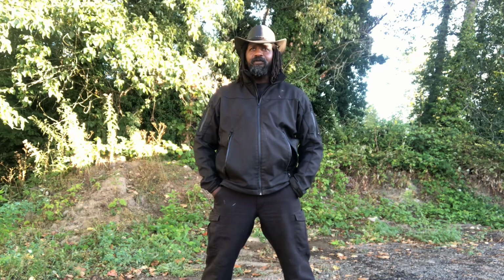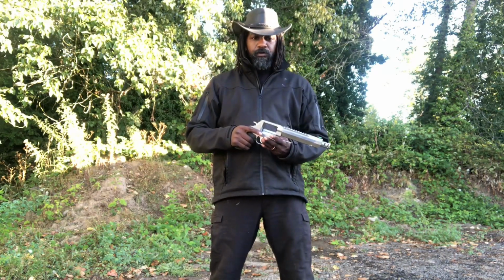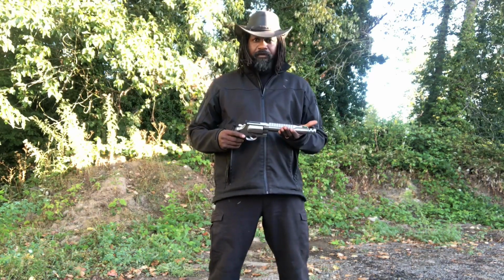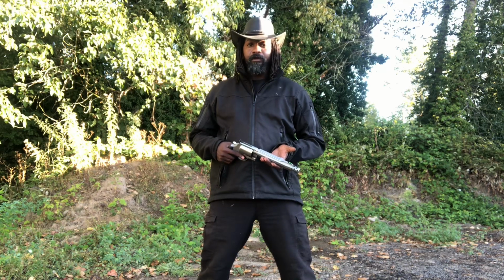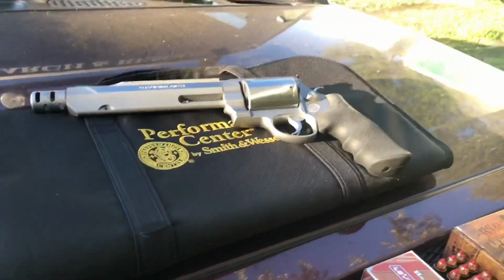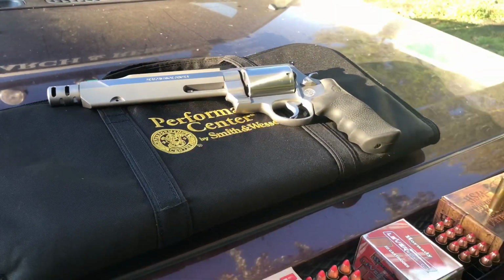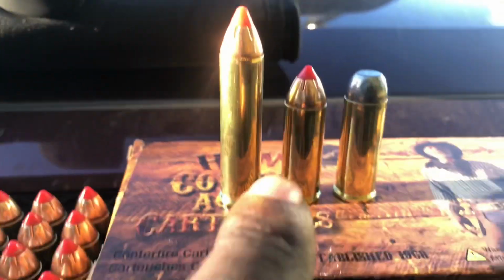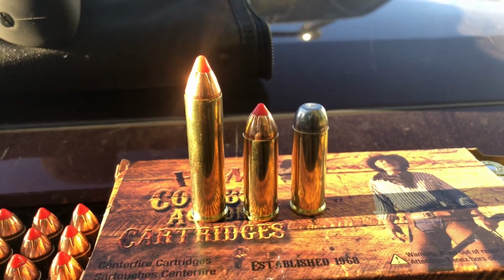New hunting season, new outlook, new method!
Transitioning from archery hunting to handgun hunting this year!